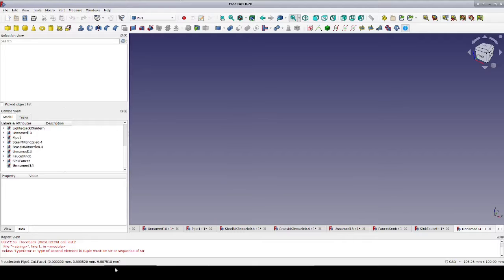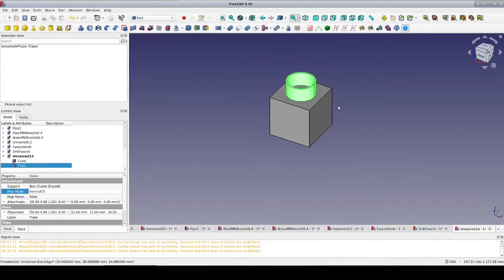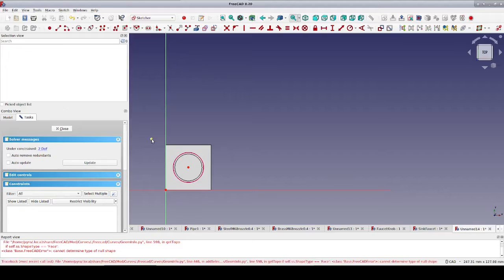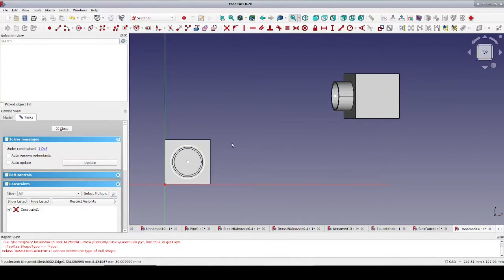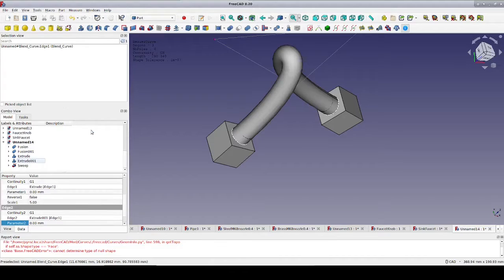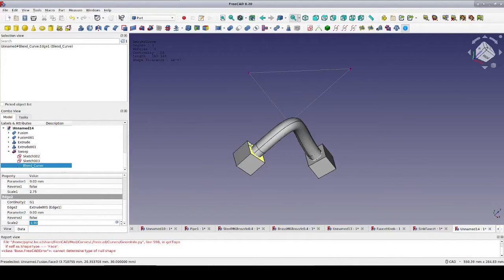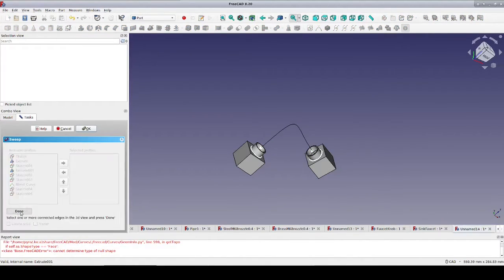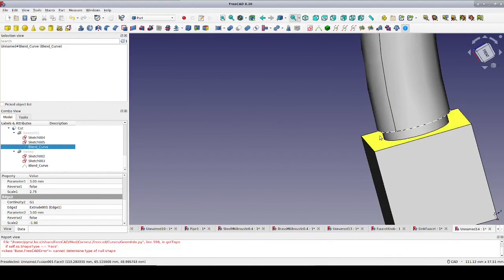FREECAD:Pipe Routing, make FreeCAD do the work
Routing a hose in FreeCAD using the Blend Curve tool